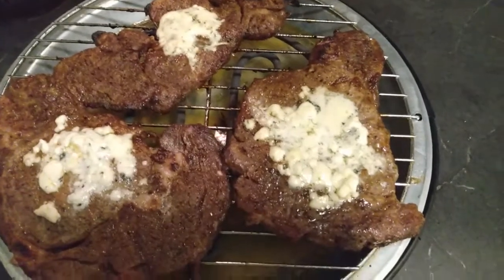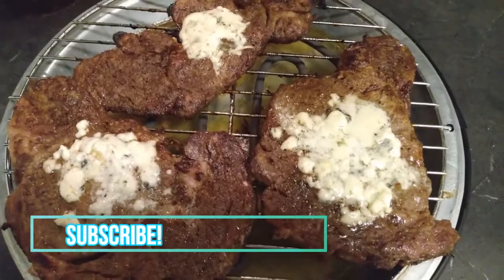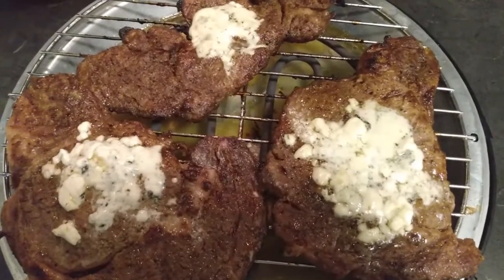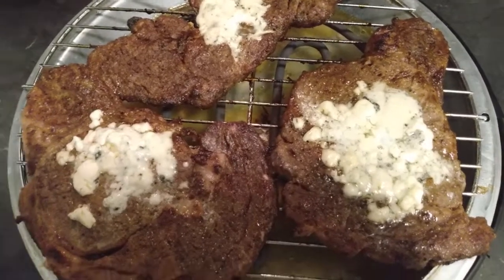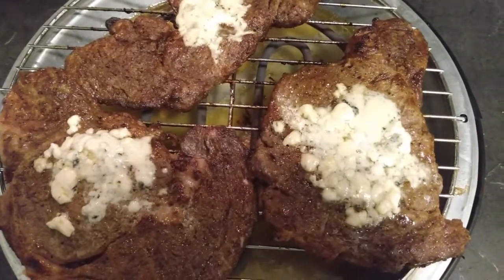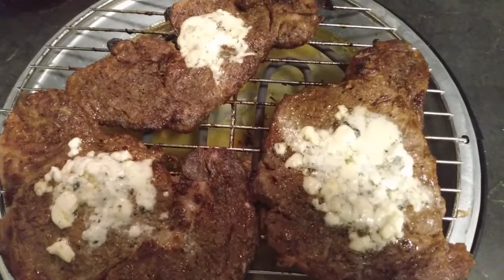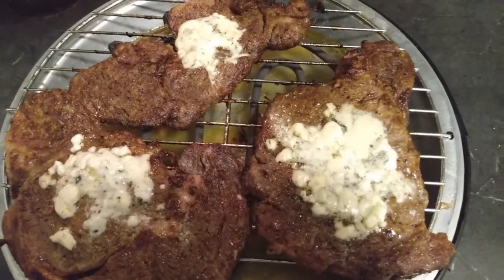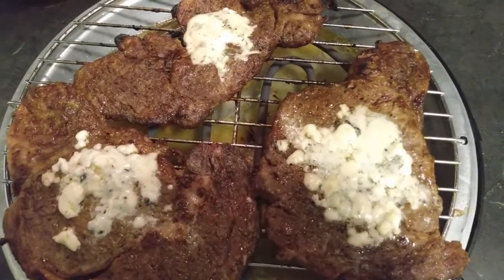Indoor Grilling Huge Ribeye Steaks How To?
Join us as we Prepare, Give Great Tips, and Grill-up some Huge Ribeye Steaks.

$SavorySal